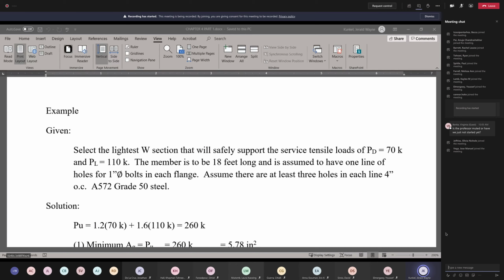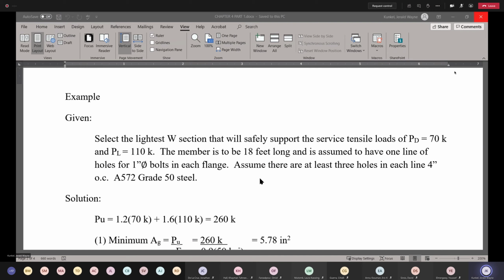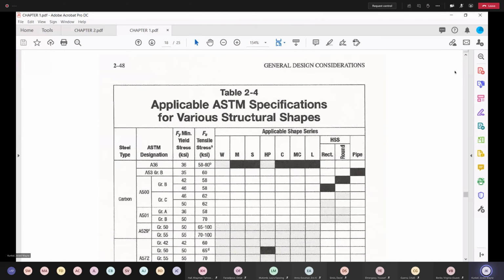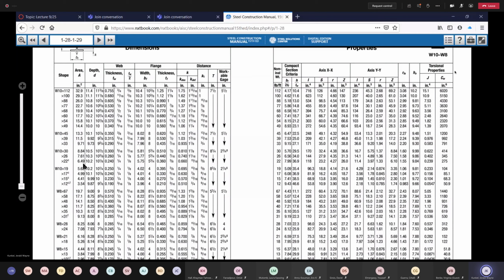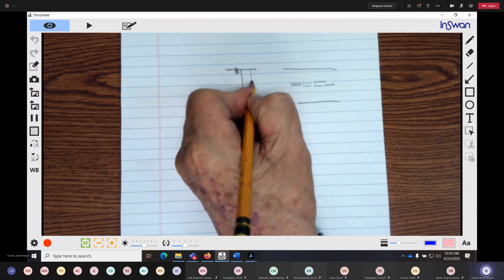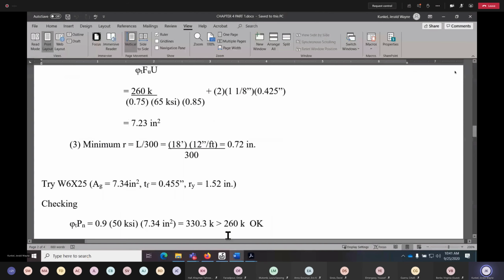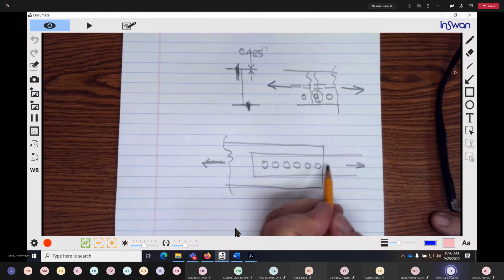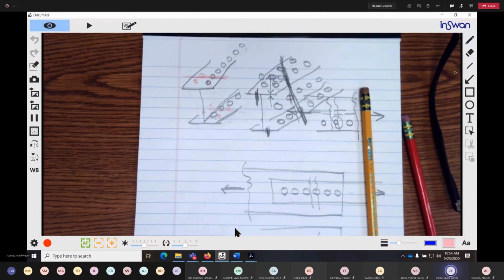2020 09 25 Ch 4